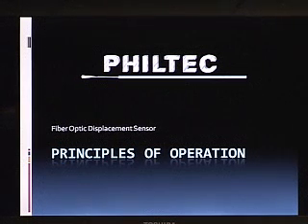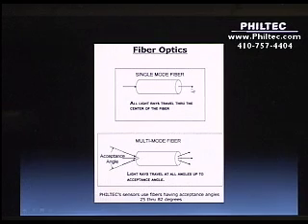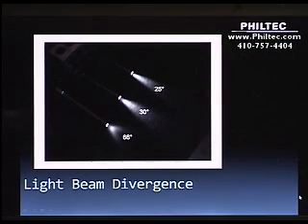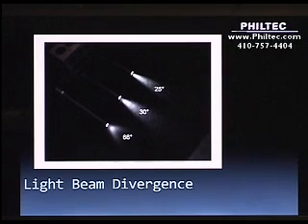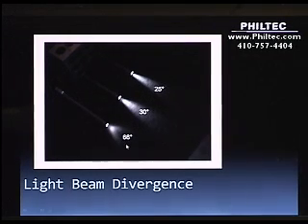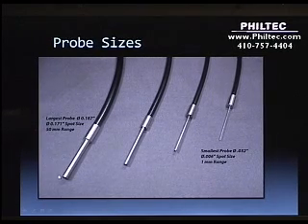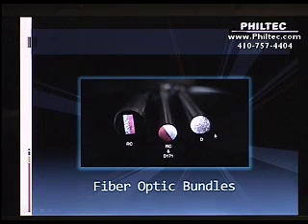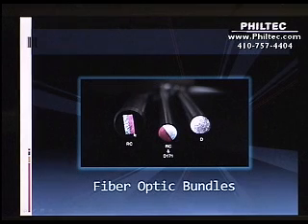fiber optic sensors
fiber optic sensors work in agressive chemicals,high temps, cryogenic temps,, high electrical fields, high magnetic fields.